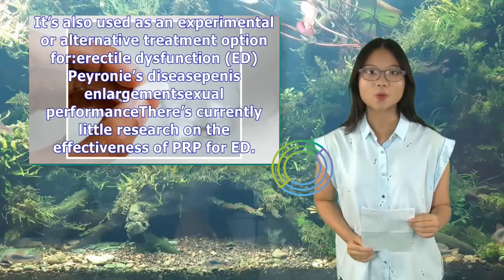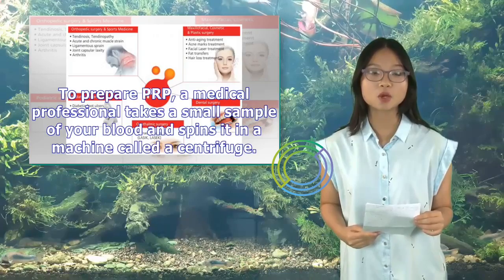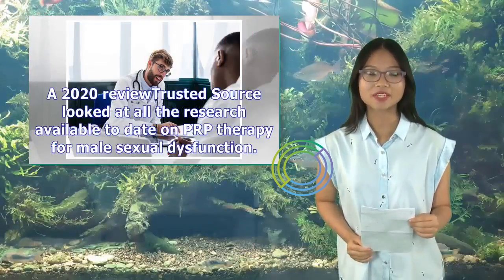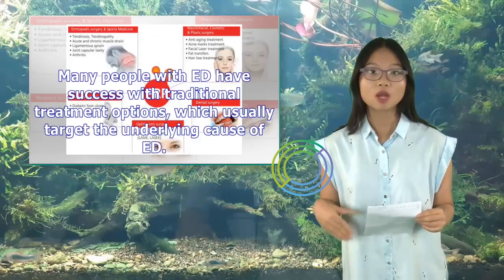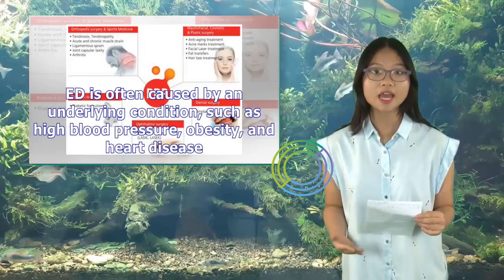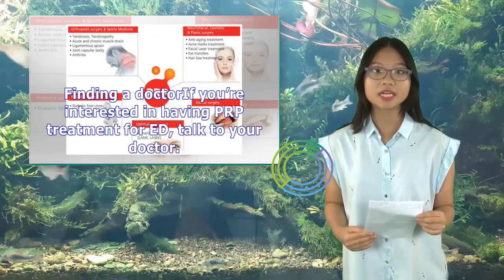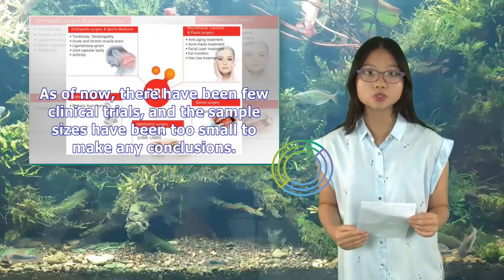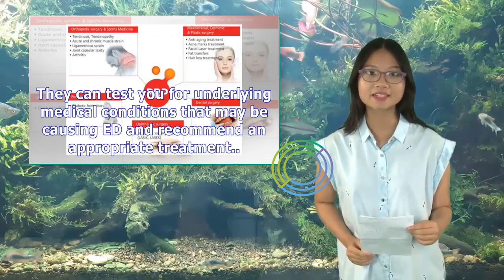Can PRP Treat Erectile Dysfunction? Research, Benefits, and Side Effects | Tita TV